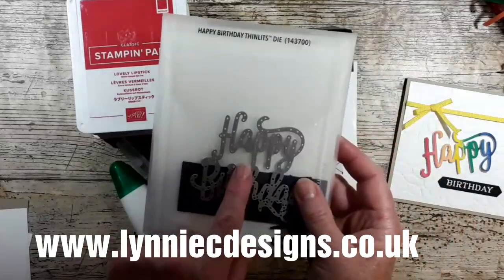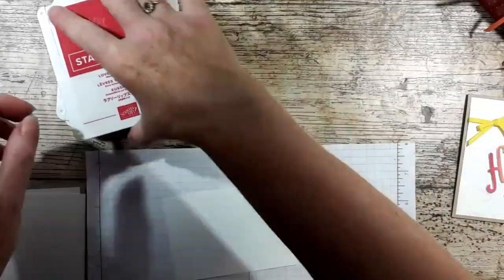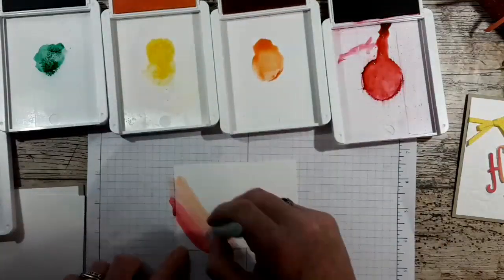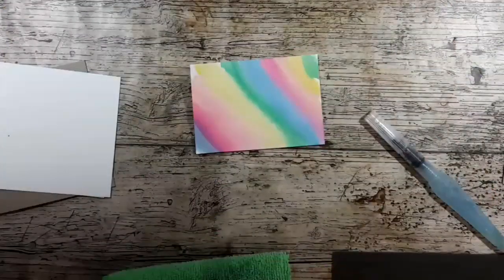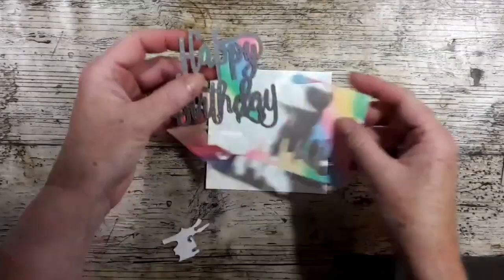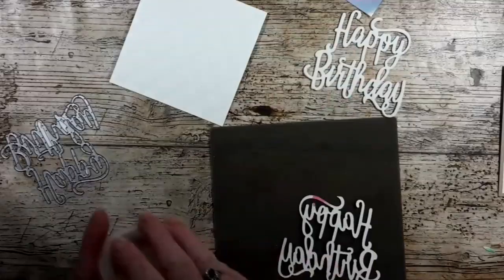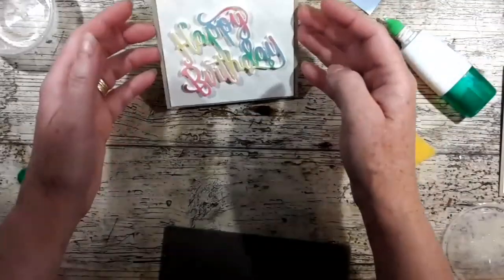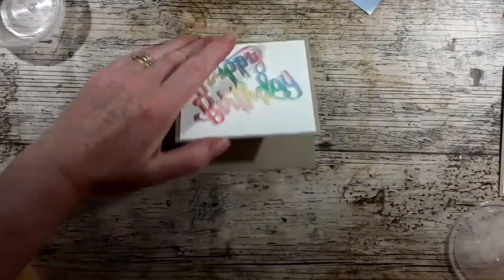How to create a simple watercolour wash Birthday card using Stampin Up products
LynnieCDesigns links:-